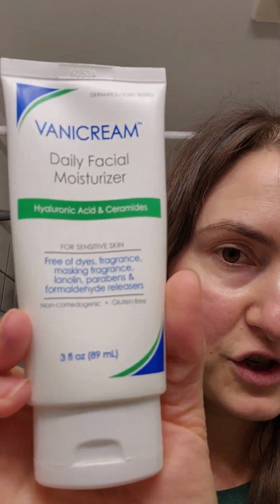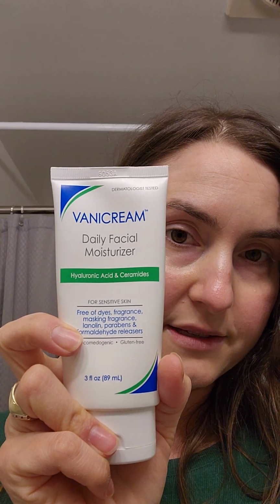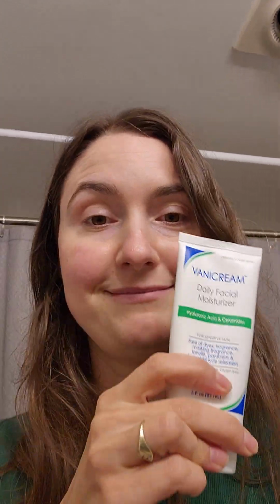Vanicream Overview- good for rosacea and sensitive skin?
Hi! Today, I'm doing an overview of the brand Vanicream; well loved by dermatologists and highly recommended for skin sensitivities. So, does it hold up?

products mentioned
facial cleanser
free and clear shampoo
free and clear conditioner
daily facial moisturizer
daily facial moisturizer spf 30
moisturizing cream